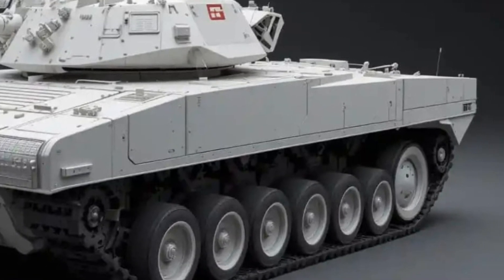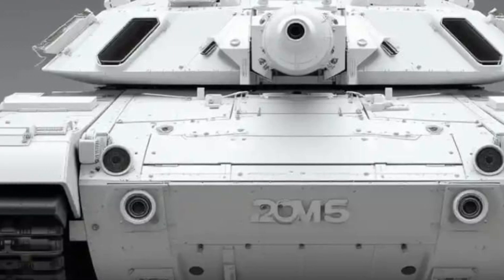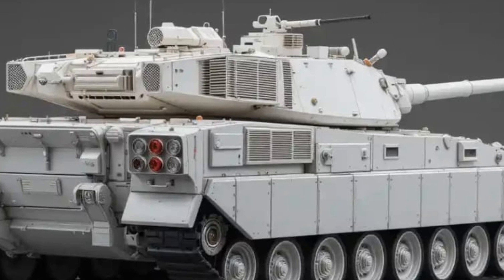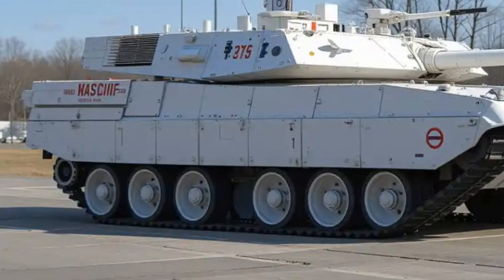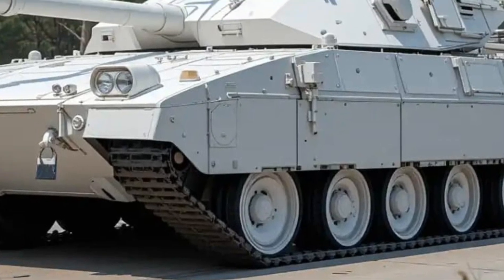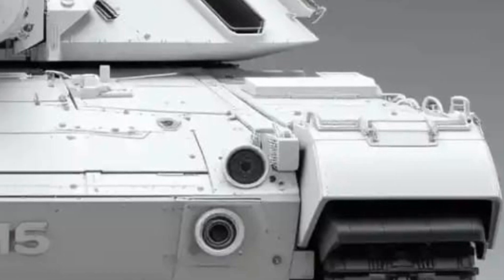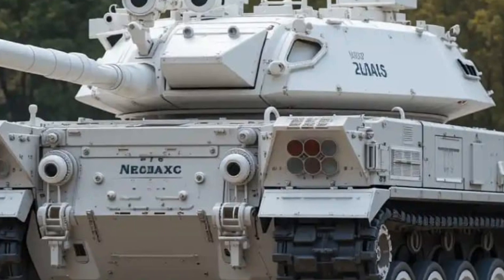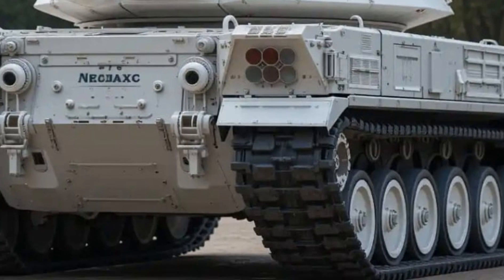2025 STRV 122 FINALLY Launched — Military Technology Will Never Be the Same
2025 STRV 122 FINALLY Launched — Military Technology Will Never Be the Same

Discover the power and innovation of the STRV 122 2025, the latest evolution of Sweden’s premier main battle tank. In this video, we dive deep into the STRV 122 2025 specifications, upgraded armor, advanced weapon systems, and cutting-edge technology that make it a formidable force on the modern battlefield. Explore how the STRV 122 new model compares to other tanks globally, including its performance, survivability, and firepower enhancements. Whether you are a military enthusiast, defense analyst, or technology lover, this video offers a comprehensive look at what makes the STRV 122 2025 tank a true beast. Get exclusive visuals, in-depth analysis, and expert commentary on the future of armored warfare. Don't miss out on seeing the STRV 122 latest updates in action!

Reason to Watch This Video:
This video offers a detailed and visually stunning breakdown of the STRV 122 2025, including exclusive insights, making it perfect for anyone passionate about military technology and future combat vehicles.

2025 STRV 122
STRV 122 review
STRV 122 specs
STRV 122 upgrade
STRV 122 vs Leopard 2
Swedish army tank
modern tanks 2025
best tanks 2025
main battle tanks
STRV 122 full tour
tank armor technology
STRV 122 features
Sweden military vehicles
next generation tanks
future battlefield tanks
tank power 2025
military vehicles 2025
top tanks in the world
tank comparison 2025
battle tanks review
STRV 122 walkthrough
STRV 122 combat capabilities
leopard 2 family
swedish defense forces
tank battles 2025
new tanks 2025
2025 tank technology
military showcase 2025
heavy armor 2025
STRV 122 vs competitors